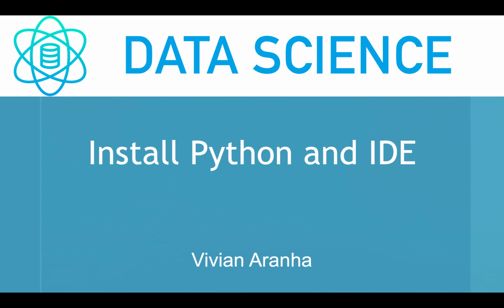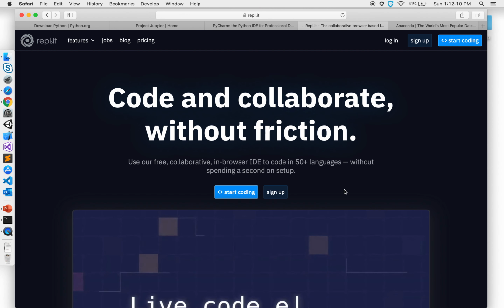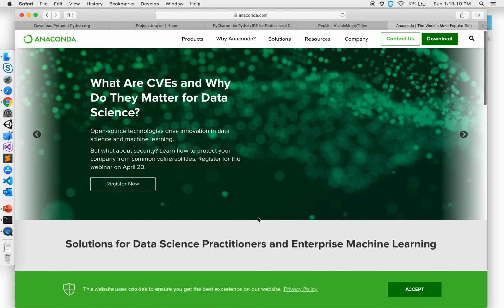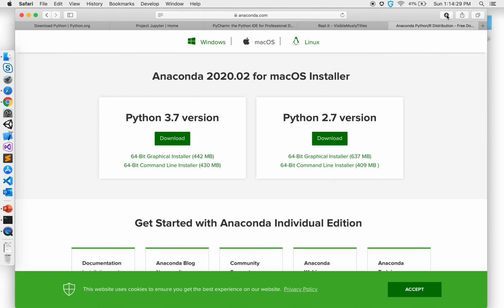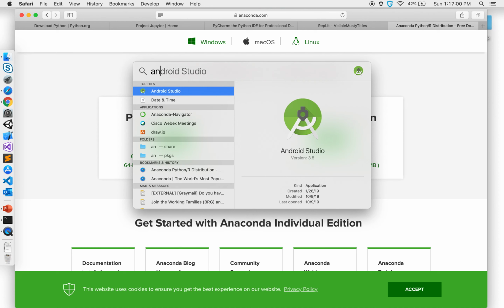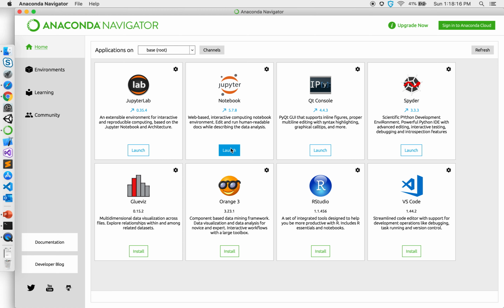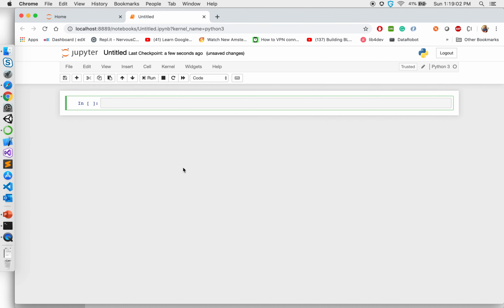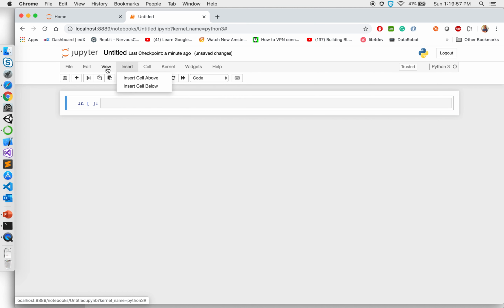Install Python and IDE | Section 2 Class 1 | Data Science | Learn in 15 Minutes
Install Python and IDE for Data Science Training